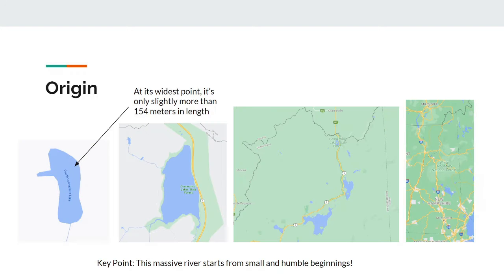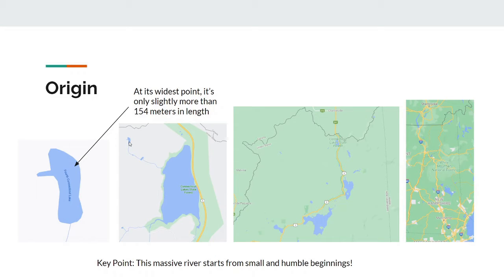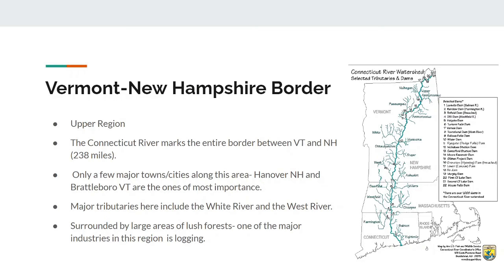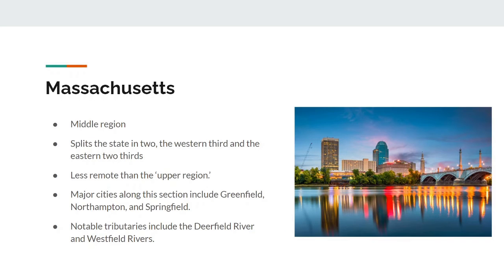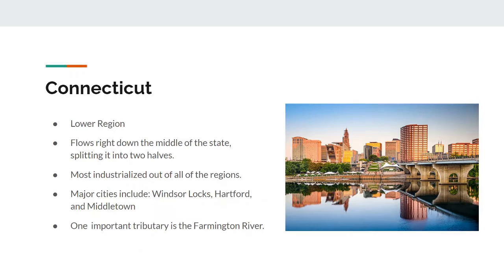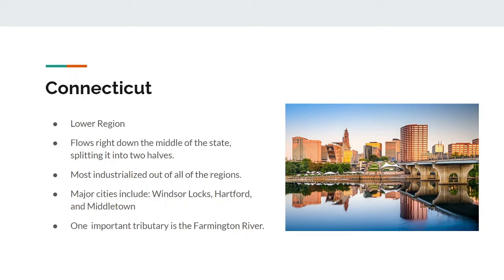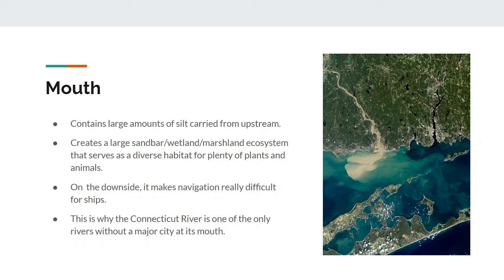16- Geography of The Connecticut River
An in-depth video on the Geography of the Connecticut River.

Why doesn't the Connecticut River have a city on it's mouth??? Watch to the end of this video to find out!